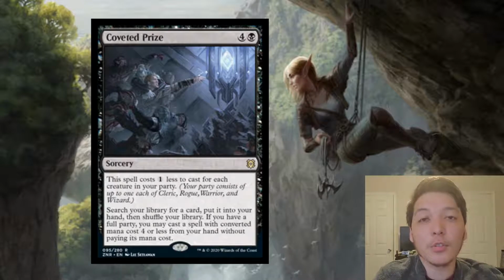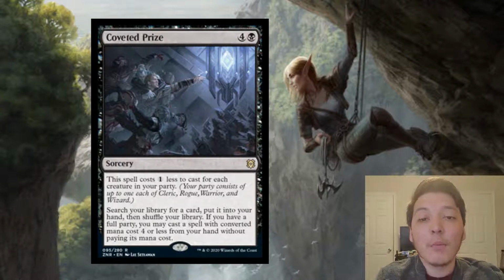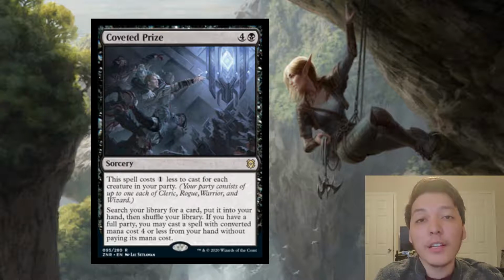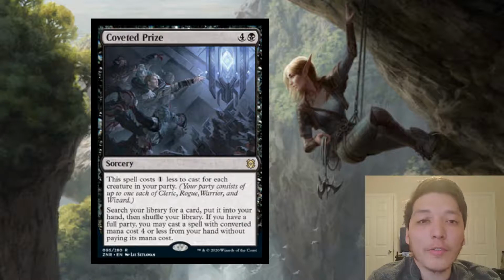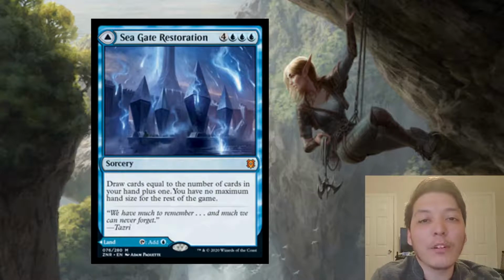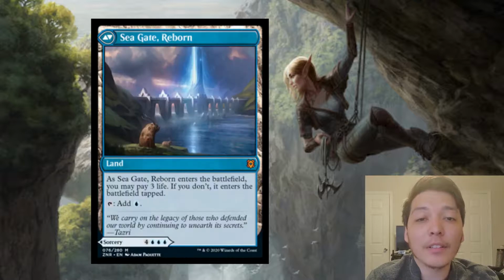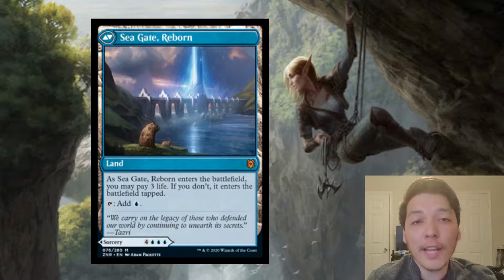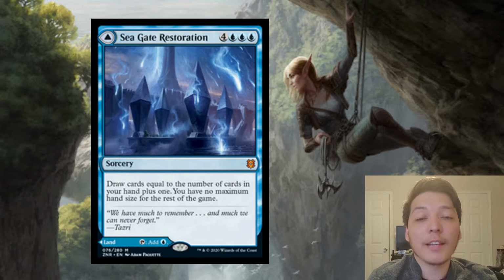MTG Zendikar Rising New Mechanics Party and Double Faced Cards Explained!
Rogues, Wizards, Warriors, and Clerics unite in the newest set of Magic the Gathering Zendikar Rising. We discuss the new MTG Zendikar Rising mechanics Party and Modal Double Faced Cards!